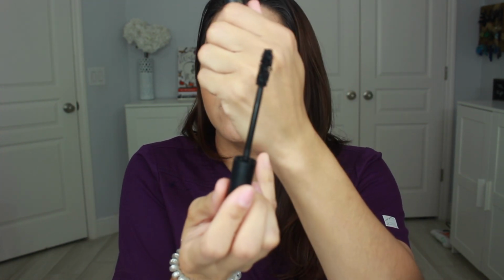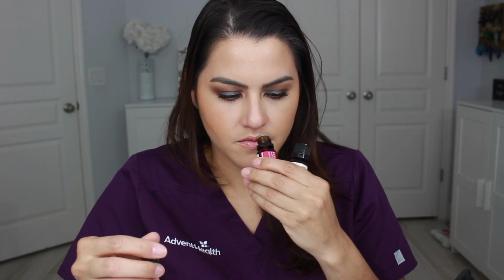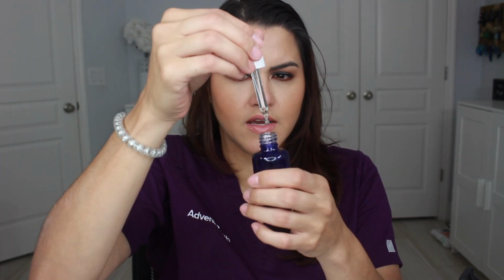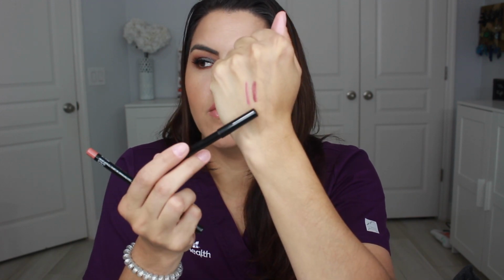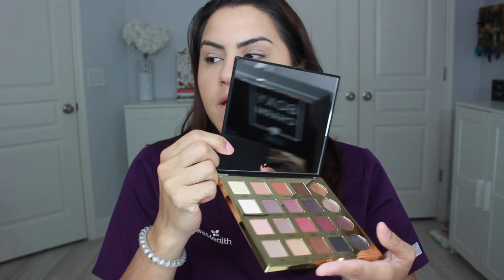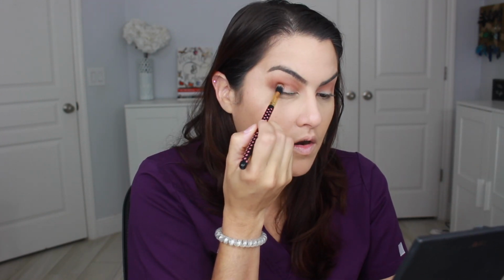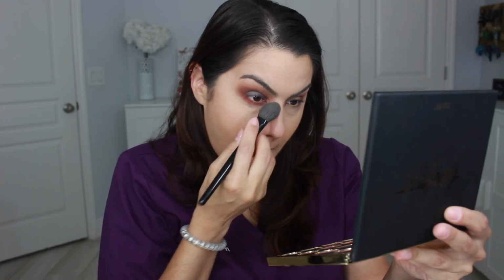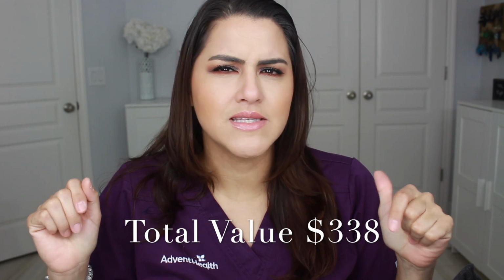JUNE 2020 BOXYLUXE UNBOXING AND TRY ON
TIME STAMPS:
UNBOXING STARTS AT 00:41
TRY ON STARTS AT 11:03
FINAL THOUGHTS AT 18:40

I will not accept any type of negativity on my channel or any social media I have. I share this as something positive.  I  am honest about what I pay for and what is sent for review.  Thank you to all who do respect my channel. My channel is a place of learning and is meant to be helpful and productive. Every time you subtract negative from your life, you make room for more positive!